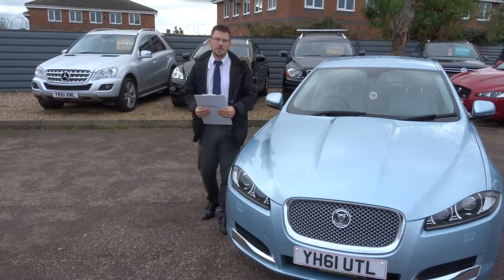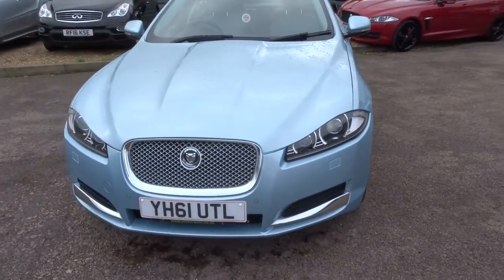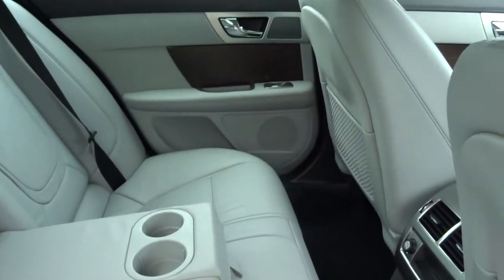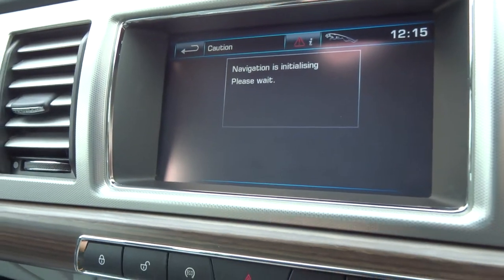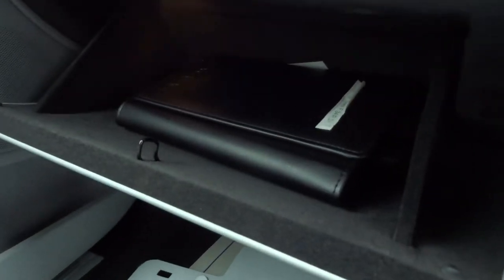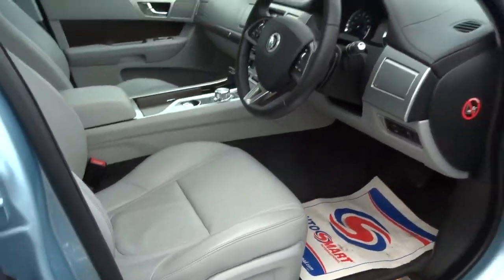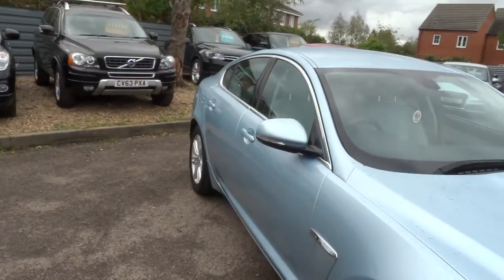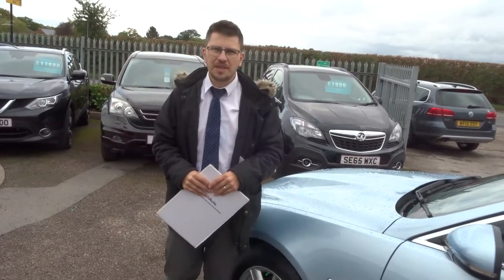Country Car Barford Warwickshire Jaguar XF sales & Service Barford CV358DS